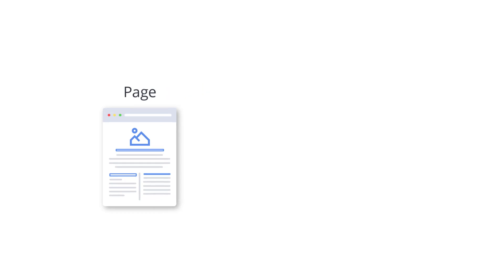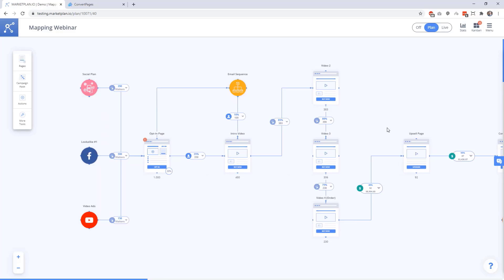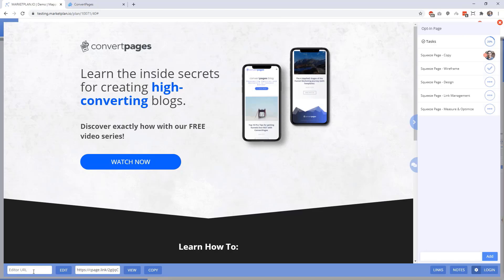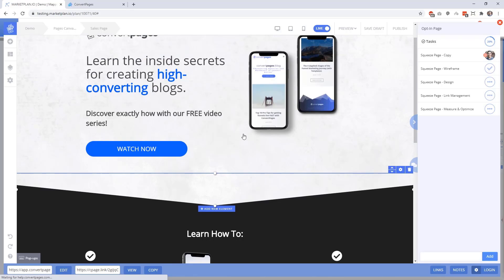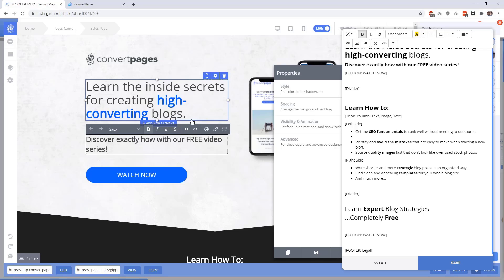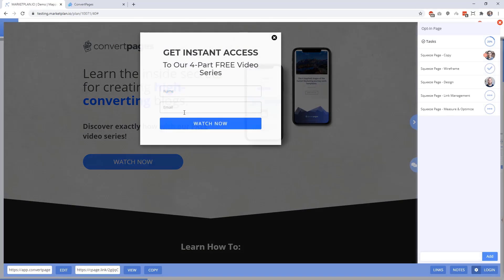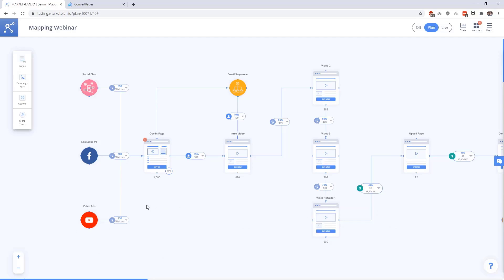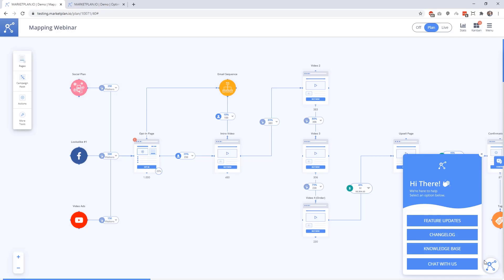Page Canvas App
The Page Canvas Apps in MarketPlan allow you to edit, launch, and scale effective pages and sites for you or for your clients as well as to measure the performance of those pages throughout your campaigns or funnels.